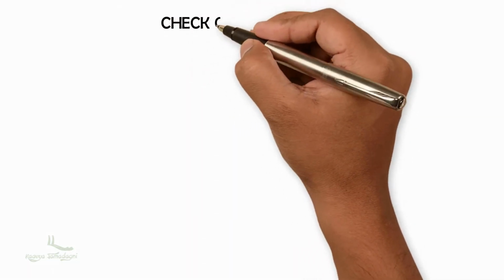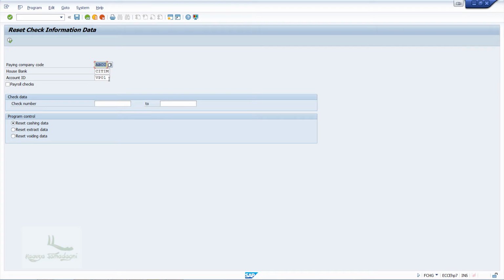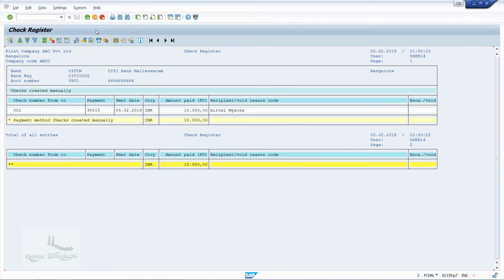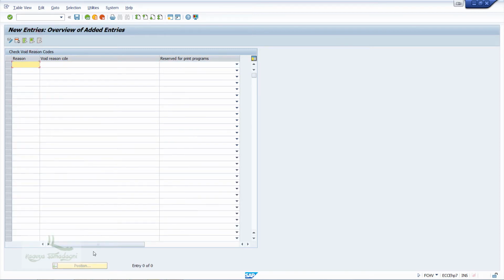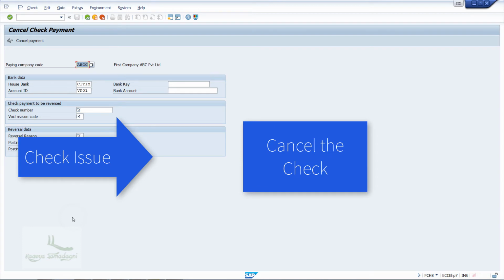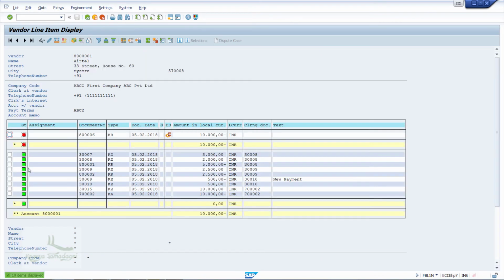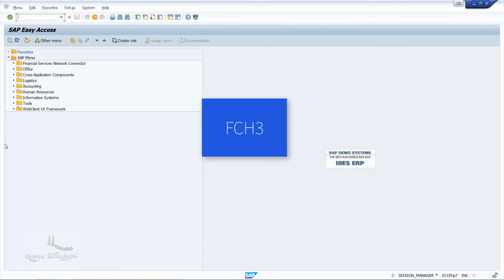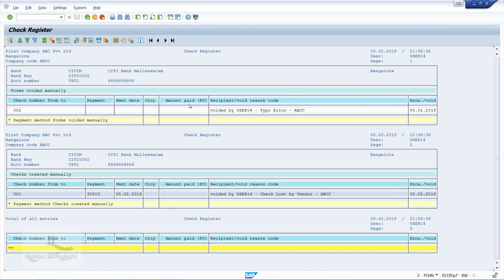14.7 - Cancel Checks - SAP FICO